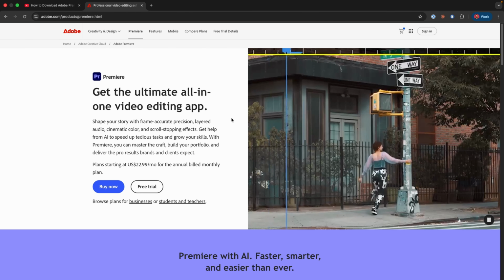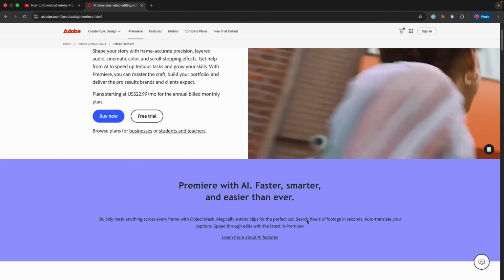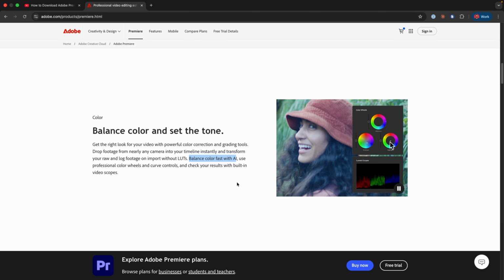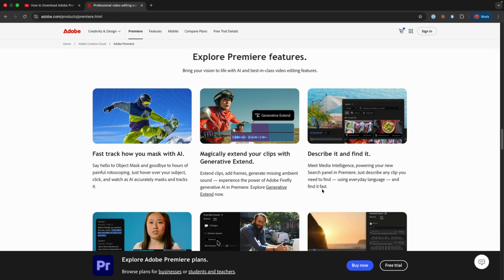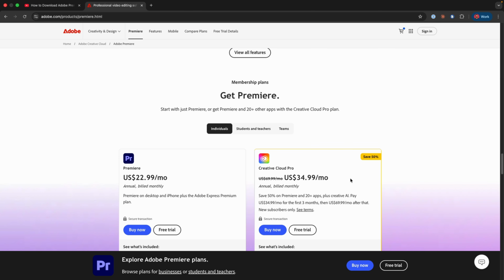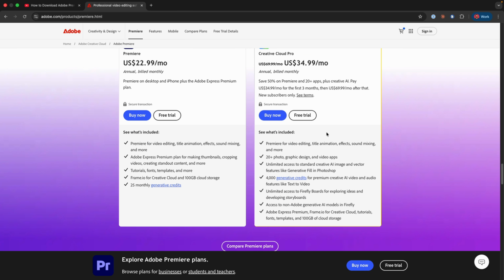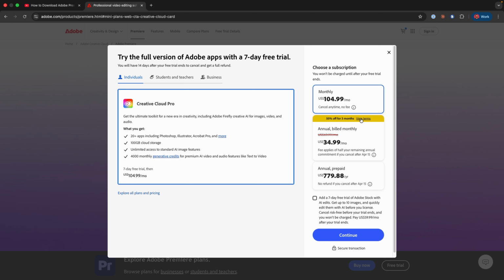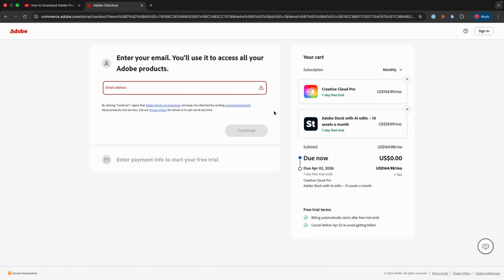How to Download & Install Adobe Premiere Pro CC 2026 Free Trial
The rules for video editing have officially changed! In this video, I’m showing you the updated 2026 method to access the Adobe Creative Cloud Pro suite and install the latest version of Adobe Premiere Pro.

This isn't just a minor update—the 2026 version features the brand-new Adobe Firefly Video Model and the upgraded Sensei AI framework. If you aren't using these AI tools, you're basically editing in the stone age. Whether you're a returning viewer from our last viral tutorial or a total beginner, this updated guide covers the new Adobe website layout and the 2026 safety policies you need to know.

What’s New in Premiere Pro 2026?
The 2026 engine is packed with life-changing AI features designed to save you hours of tedious work:
Firefly Video Model: Deep integration for generative video right in your timeline.
Text-Based Editing: Edit your video by simply deleting or moving text in the transcript.
AI Audio Auto-Fit: Automatically re-time your music and audio to match your edit perfectly.
Enhanced Speech: One-tap AI clarity to make any microphone sound like a pro studio.
AI Masking & Objects: Describe it, find it, and mask it instantly with Media Intelligence.
Fast Color Balance: Achieve professional grades in seconds using the new 2026 AI engine.

 Video Timestamps:
0:00 – Intro: The 2026 rules for Adobe Premiere Pro
0:34 – Accessing the new Adobe website
0:57 – Firefly Deep Integration & 2026 AI Engine
1:18 – New AI Features: Text-based editing, Auto-fit audio & more
1:42 – Masking, Media Intelligence & Syncing music
1:58 – Choosing your trial: Premiere Pro vs. Creative Cloud Pro
2:16 – Subscription options: Monthly vs. Annual (The "Cancellation Fee" warning)
2:44 – The 7-Day Trial & 14-Day Safety Policy
3:02 – Adding 10 Free Adobe Stock assets
3:14 – Checking your "Due Now" & Email entry
3:30 – Final Download & Installation

It's 2026 and the rules to get access to Adobe Premiere Pro have officially changed. Learn how to download and install the latest version, featuring the new Adobe Firefly video model powered by Sensei AI. This tutorial covers everything you need to know about adobe video and how to edit with its powerful features, including advanced premiere pro video editing and the latest ai video editing tools. Discover how the adobe firefly tutorial can enhance your projects and why firefly ai is a game changer for video editing.

 Pro Tip on the Trial:
Standard trials are 7 days, but under Adobe’s Extended Safety Policy, you have up to 14 days to cancel if you change your mind. Make sure to check your specific "End Date" during checkout to stay safe!

Got questions about the Firefly integration or the new AI models? I’m active in the comments and happy to help you get set up.